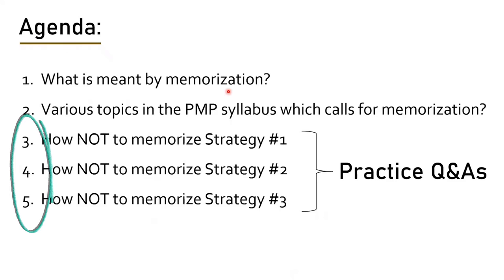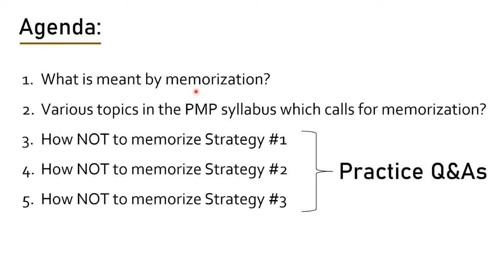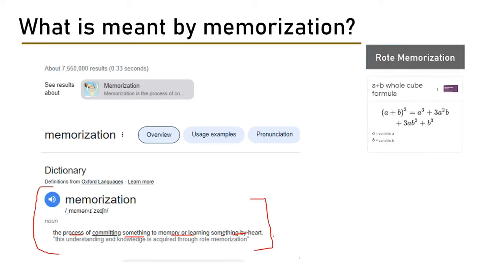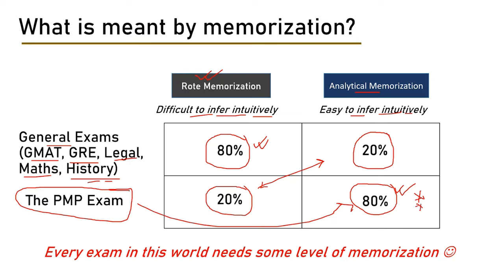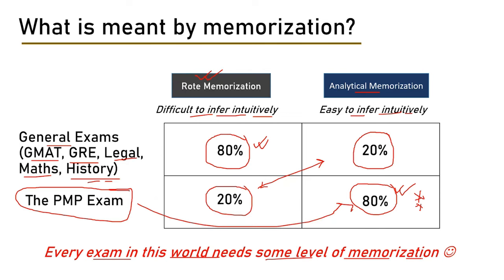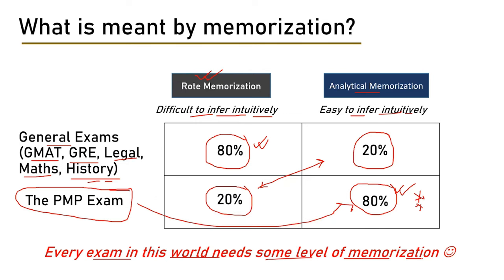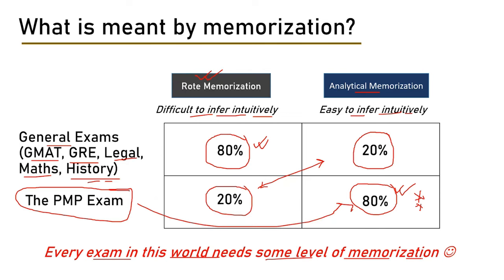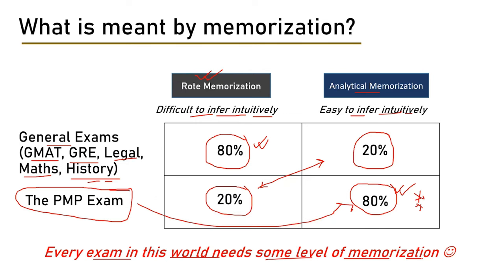How much should you MEMORIZE for PMP exam?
How much do you really need to memorize for the PMP Exam?
If you are a PMP Certification Exam aspirant, these questions might have come across you:
► Do I need to memorize the ITTOs?
► Do I need to memorize the EVM formulas?
► Do I need to memorize the Critical Path Method Calculations?
► Do I need to practice numerical problems for PMP Exam?
► Do I need to memorize all the agile terms & terminologies?
In this video, we delve deep into the rabbit hole and seek answers to all of these questions which will help you immensely for your PMP Exam.